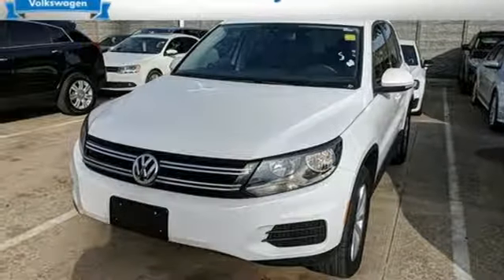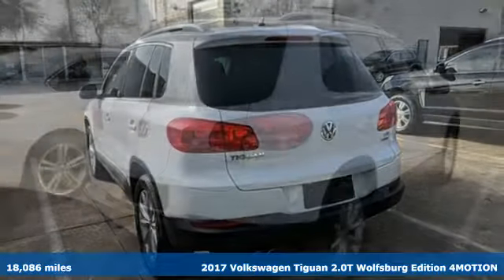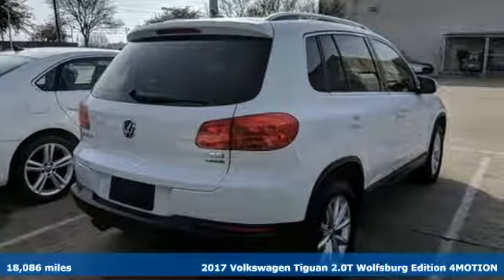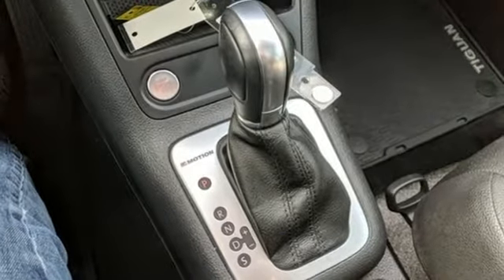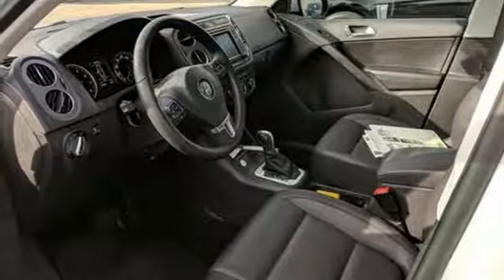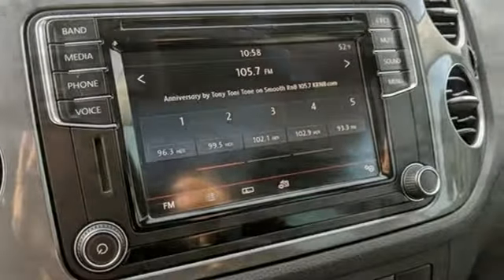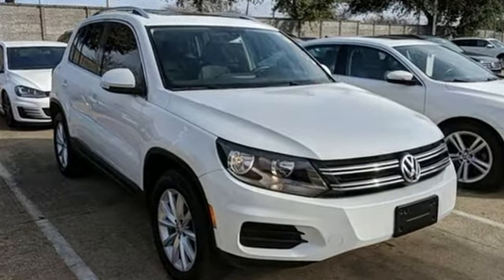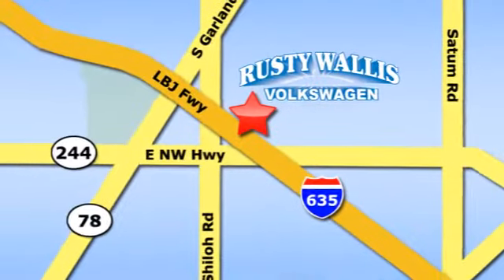Used 2017 Volkswagen Tiguan Dallas TX Garland, TX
Year: 2017
Make: Volkswagen
Model: Tiguan
Trim: Wolfsburg
Engine: 2.0L TSI DOHC
Transmission: 6-Speed Automatic with Tiptronic
Color: White
Interior: Charcoal Black
Mileage: 18086
Stock #: CLP7919
VIN: WVGSV7AX7HK005612

Address:
12635 Lyndon B Johnson Freeway